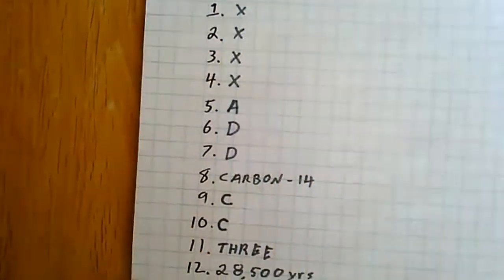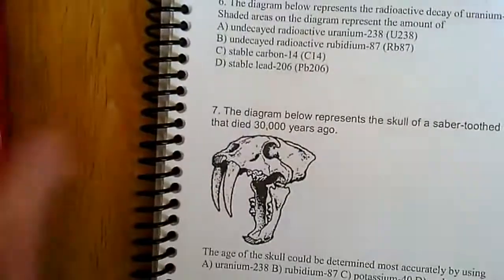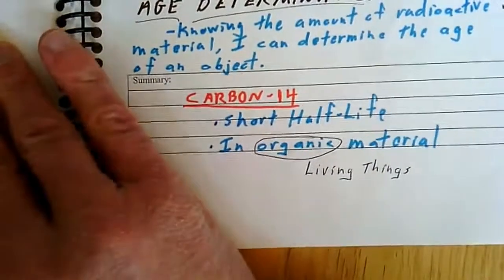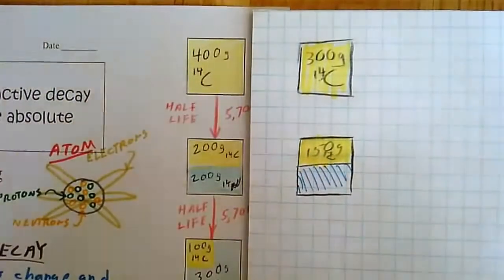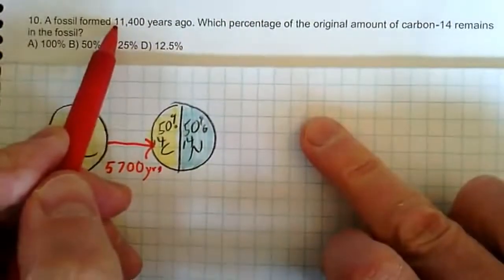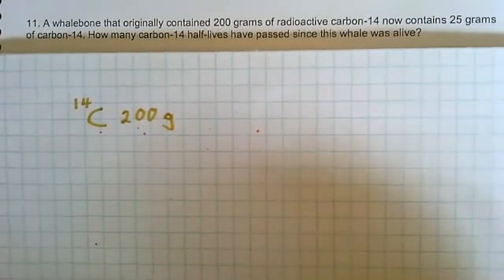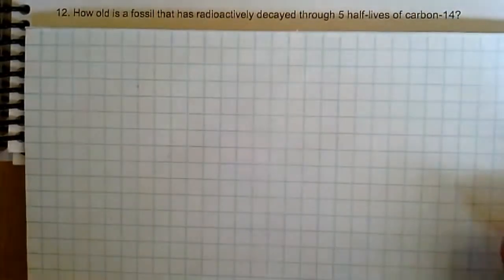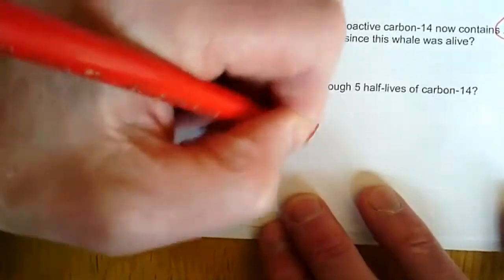Absolute Age Dating Practice Questions 5-12